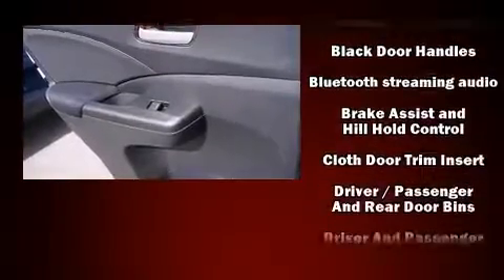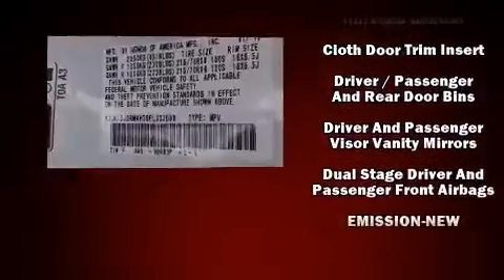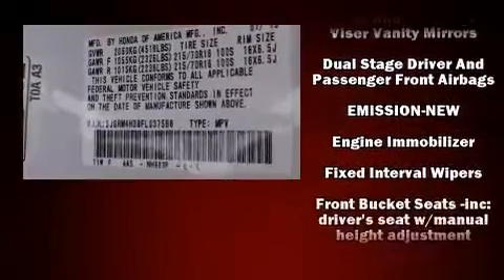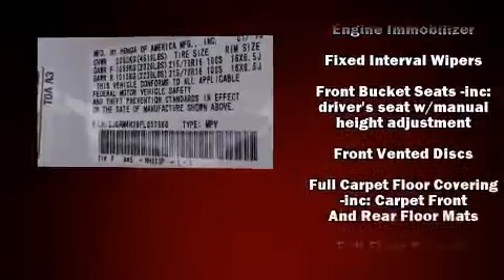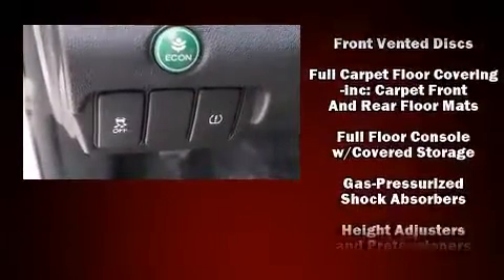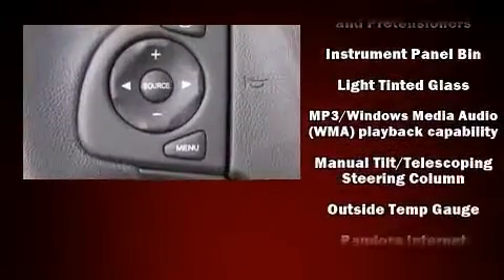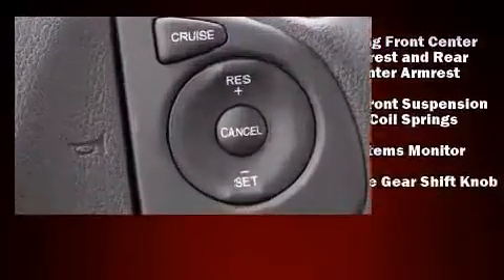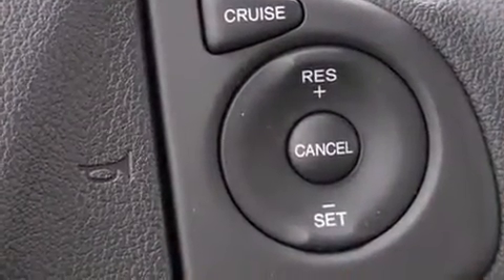2015 Honda CR-V LX AWD in Fort Collins, CO 80525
Markley Honda
3401 South College Ave

Climb inside the 2015 Honda CR-V. Under the hood you'll find a 4 cylinder engine with more than 170 horsepower, and for added security, dynamic Stability Control supplements the drivetrain. Honda prioritized fit and finish as evidenced by: delay-off headlights, a rear window wiper, 1-touch window functionality, an outside temperature display, tilt and telescoping steering wheel, an overhead console, and remote keyless entry. Audio features include a CD player with MP3 capability, and 4 speakers, providing excellent sound throughout the cabin. Honda also prioritized safety and security with features such as: dual front impact airbags with occupant sensing airbag, head curtain airbags, traction control, brake assist, ignition disabling, and 4 wheel disc brakes with ABS. When road conditions become unpredictable, rely on all wheel drive to maintain outstanding control. Our sales reps are extremely helpful & knowledgeable. They'll work with you to find the right vehicle at a price you can afford. Come on in and take a test drive!